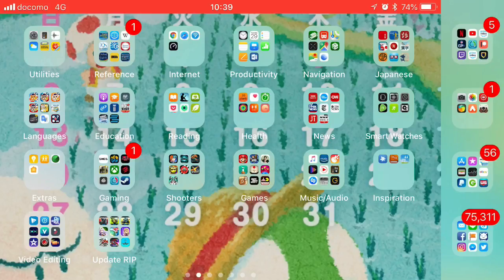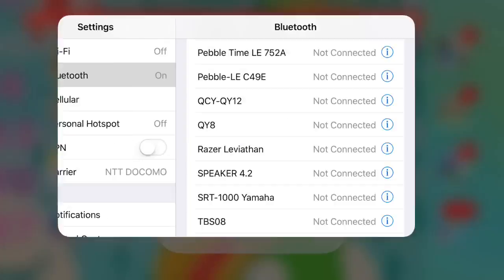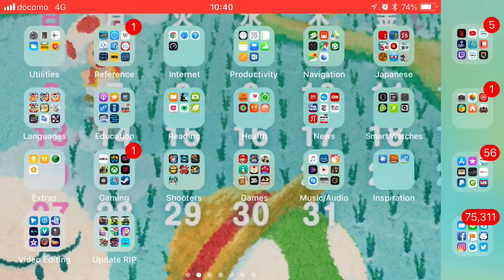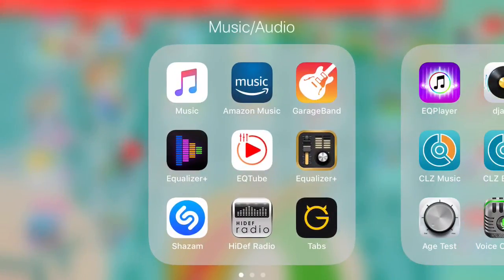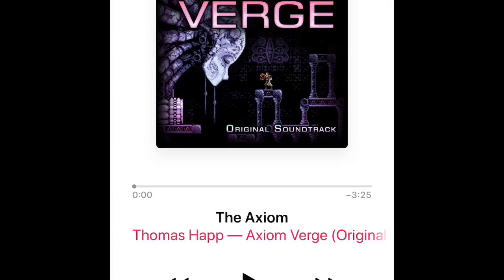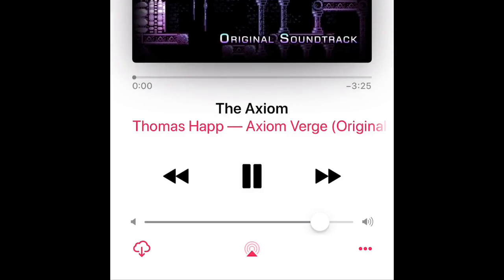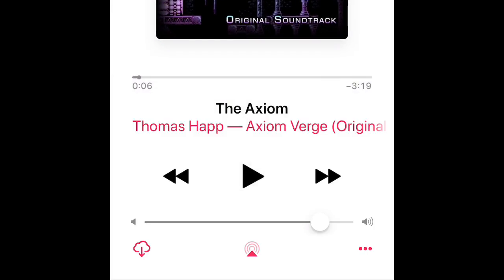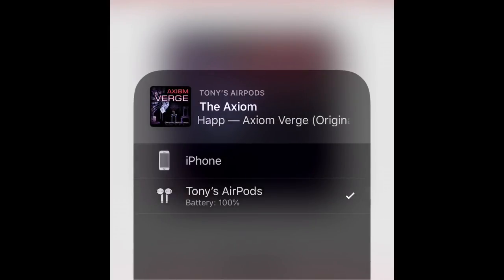How to Get Sound to your Apple AirPods (Works for all BT Headphones/Speakers)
This same method works for any BlueTooth speakers or earphones. If you know, you know, but if you don't this can be quite a pain in the neck.